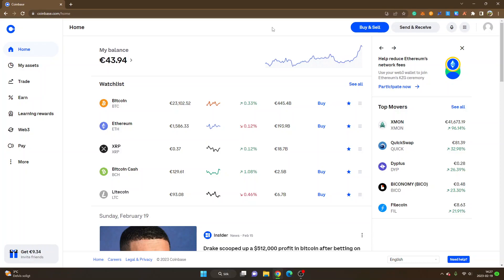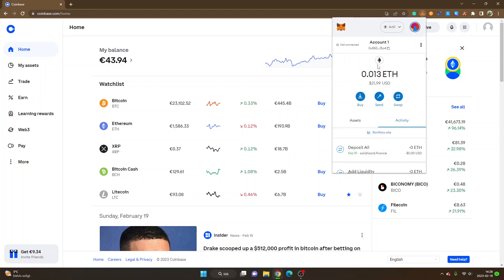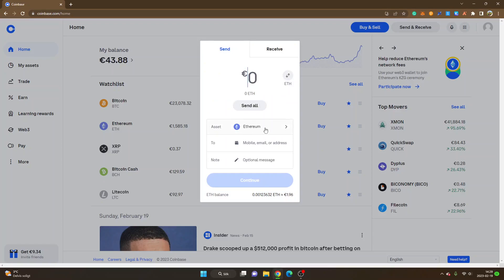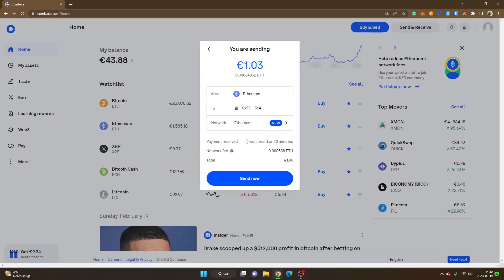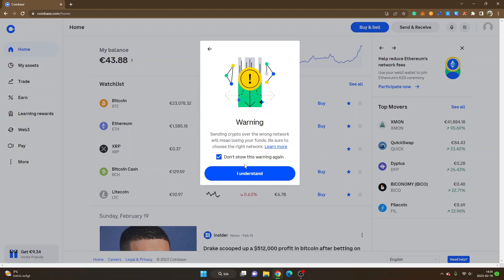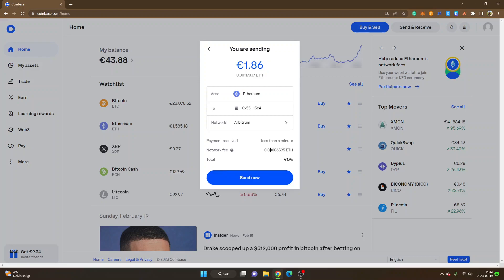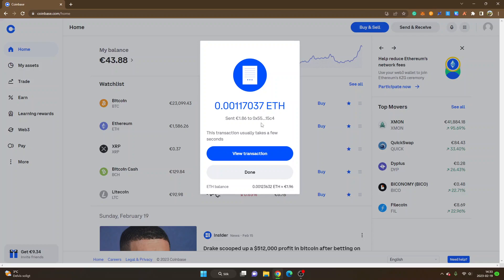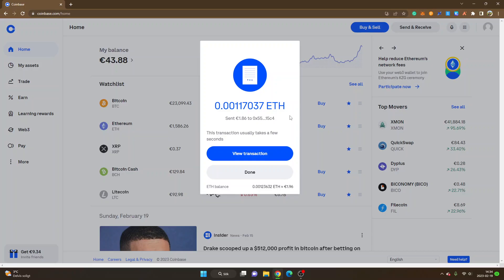How To Send Ethereum ETH To Arbitrum From Coinbase Exchange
how to send ethereum ETH to arbitrum from coinbase exchange - tutorial to transfer crypto to metamask & arbitrum network

Get Started With The Top Protocols On Arbitrum:
💲Camelot Exchange - Arbitrum Native DEX With Launchpad (Early Access To New Token Sales):

In this video, I'm sharing a step by step tutorial how to send ethereum ETH to arbitrum network from coinbase exchange. Make sure you select the correct network if you want to send crypto to arbitrum.